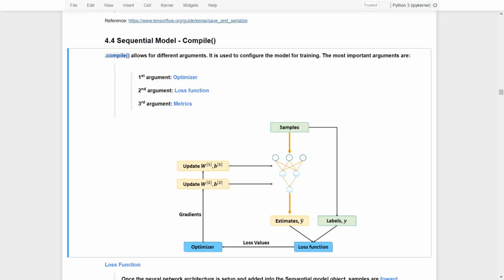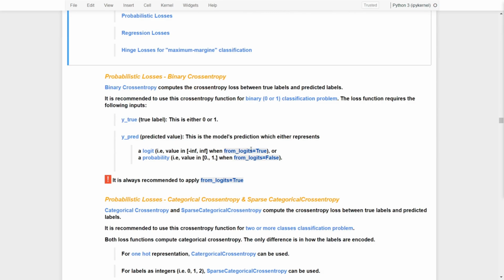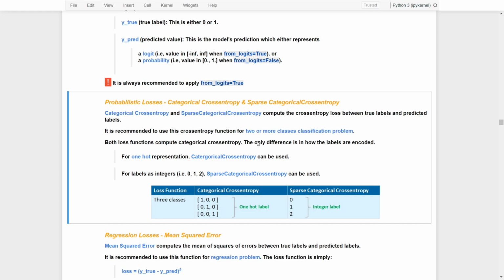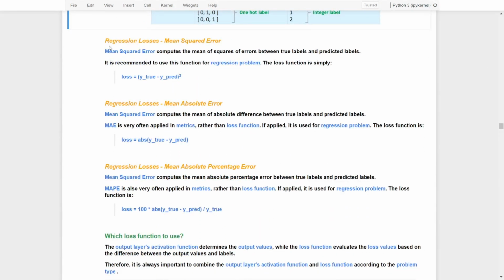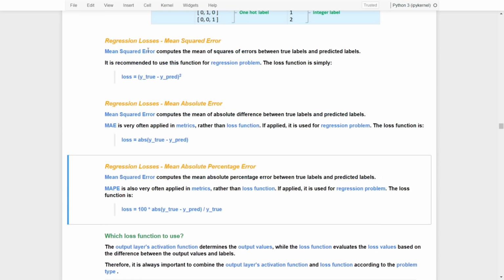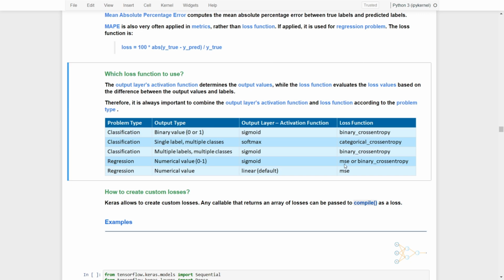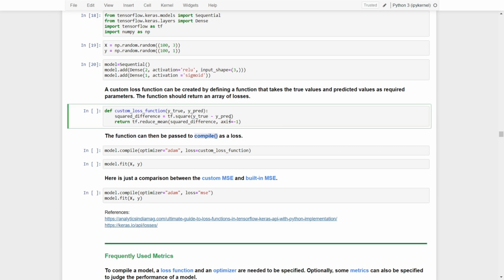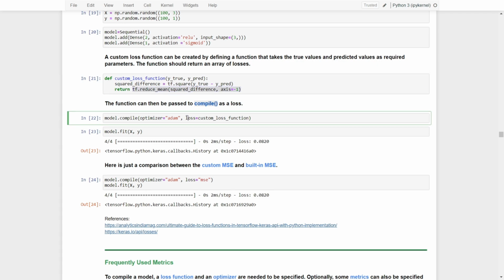Deep Learning in TensorFlow #3 L5 - Sequential Model - Compile Fcn and Frequently Used Loss Fcn